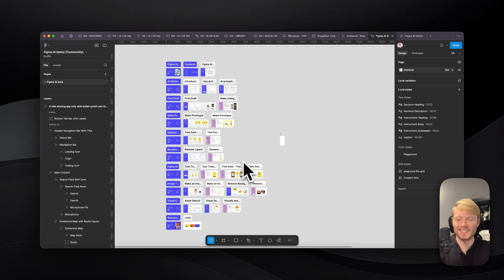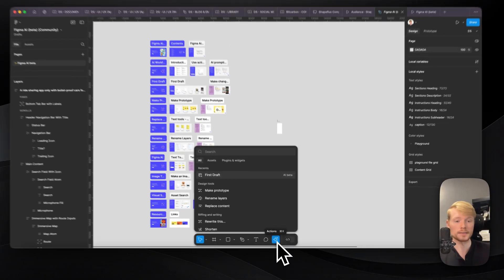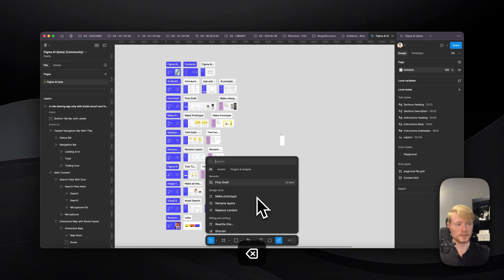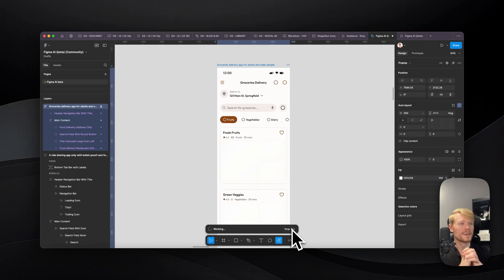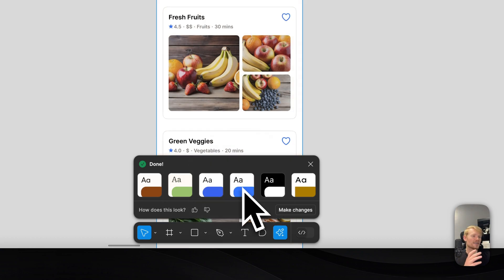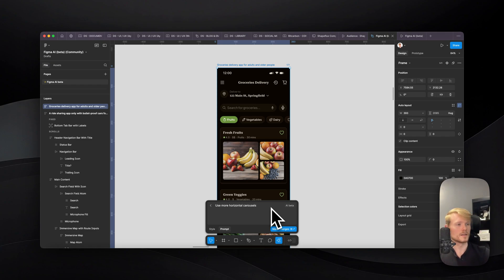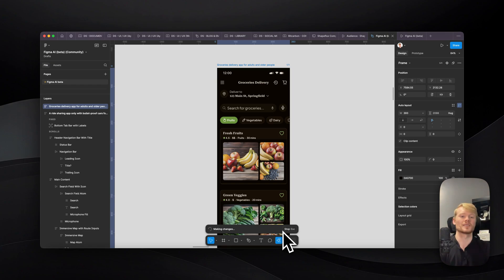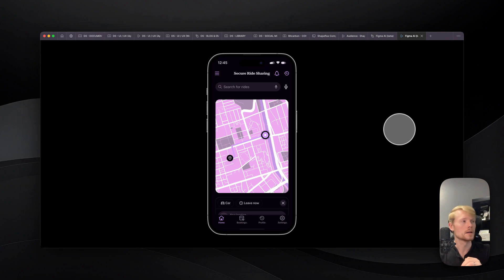FIGMA AI is here! How to Use the First Draft AI Feature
🚀 Discover Figma AI: The Future of Design! 🚀

In this video, we dive into Figma AI, the latest innovation from Figma that allows you to generate the first draft of any mobile app or desktop website in just a few prompts! 🖥️📱

Watch as we explore how this powerful feature can create fully editable, vector-based drafts that streamline your design process. Whether you're working on a mobile app or a desktop website, Figma AI is here to accelerate your workflow and boost your creativity.

At Shapeflux Design Studio, we specialize in turning ideas into reality with innovative tools like Figma AI. Let us help you create stunning designs, fast!